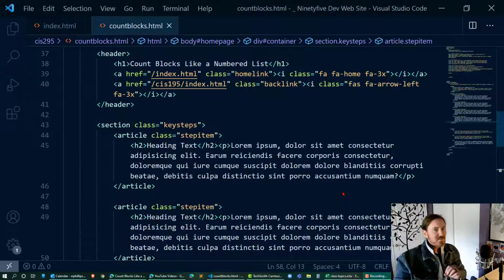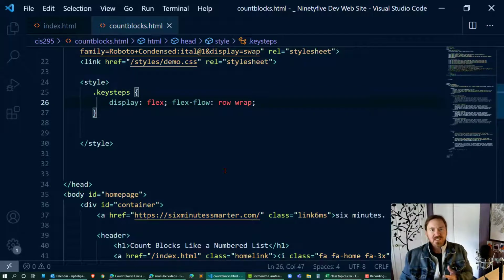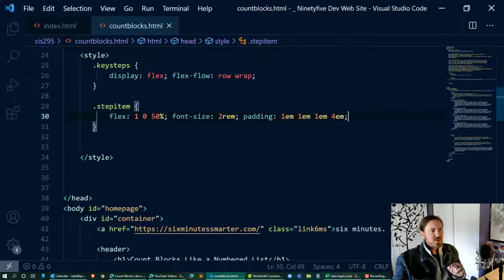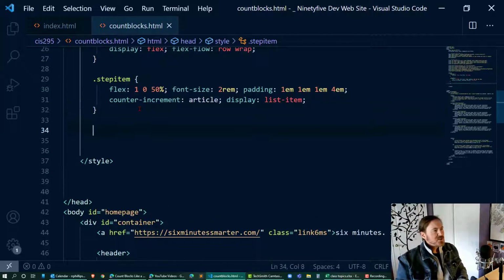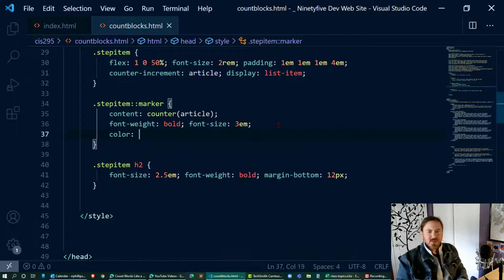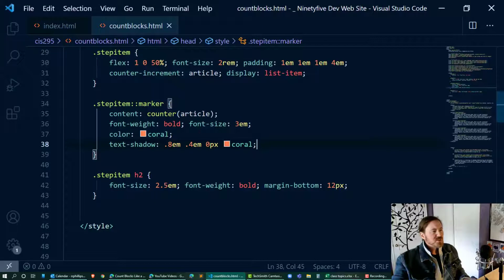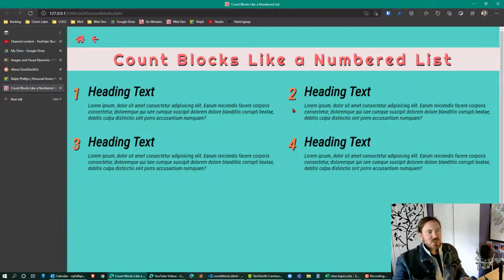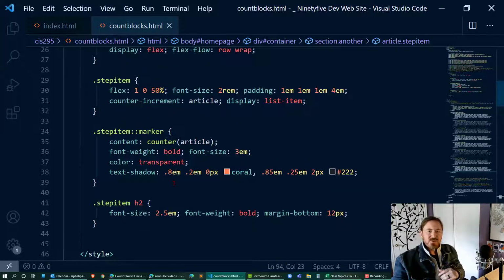Count Articles Like a Numbered List and Apply a Double Text Shadow